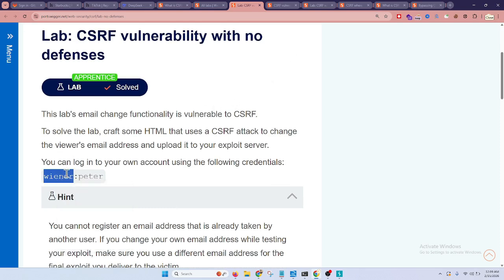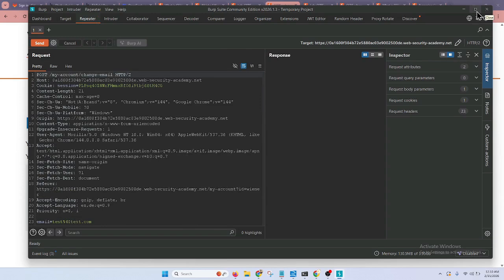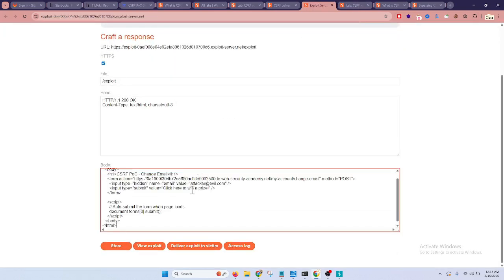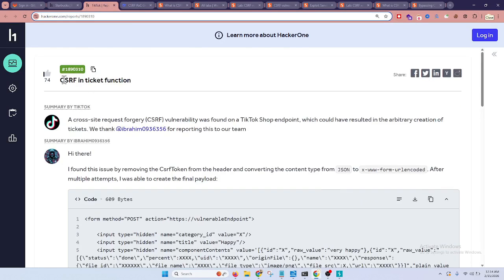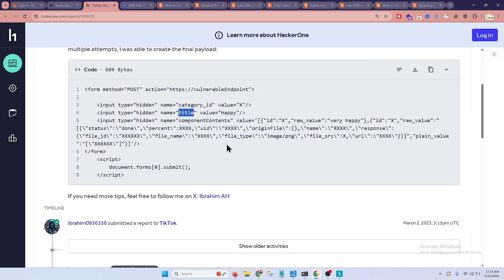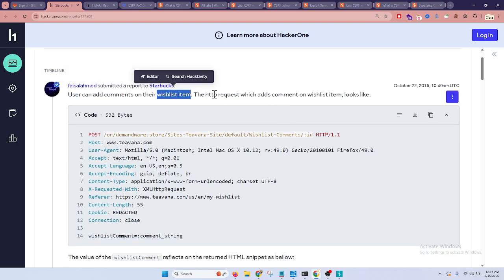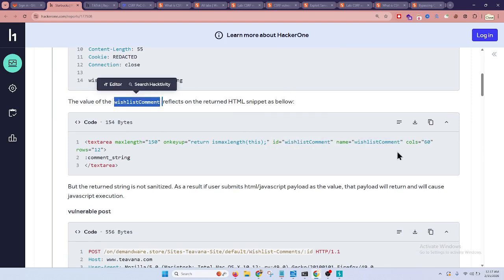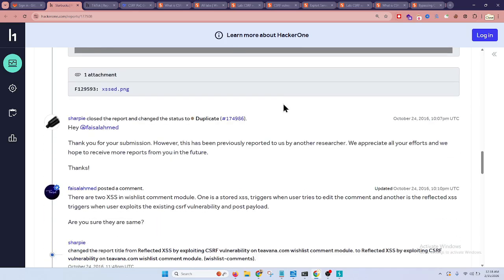Cross-Site Request Forgery (CSRF) Attack Expoilt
Cross-Site Request Forgery (CSRF) Real world Expoilt

I hope you like it . By the way if you are intersted in one-to-one coaching of Javascript hacking like XSS learning etc feel free to reach out me at whatsapp and DM we will discuss I give 20 hours one to one coaching on monthly basis. Because I love learning and teaching Javascript.